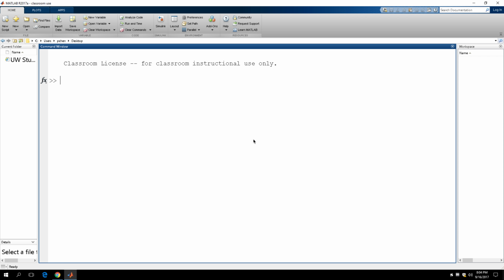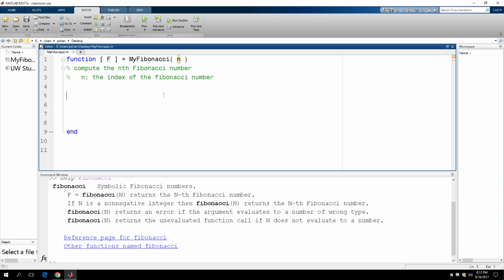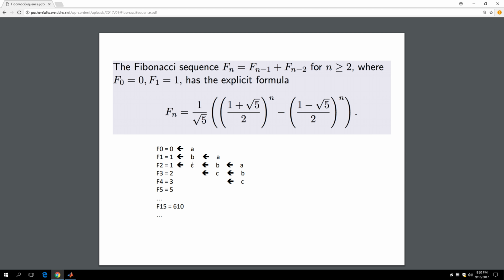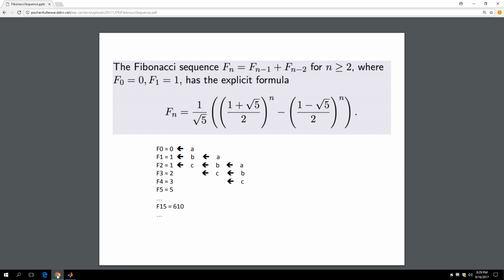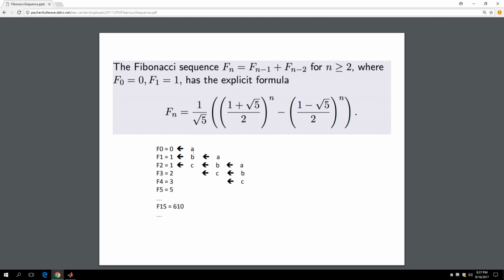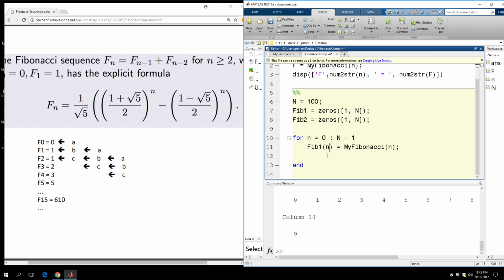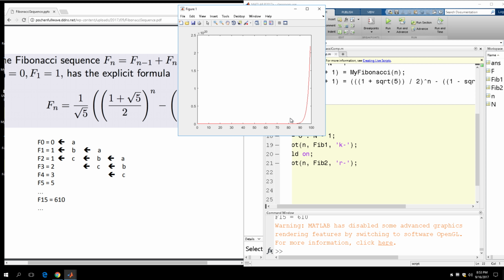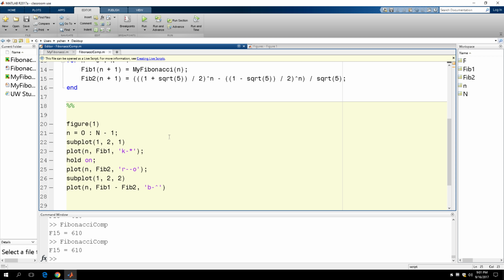matlab6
Matlab for-loop and matlab plot